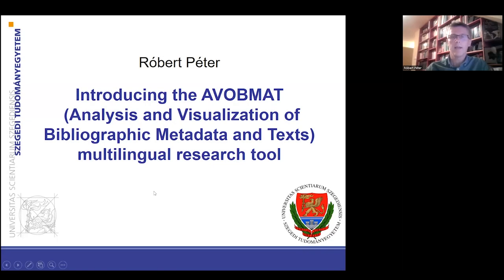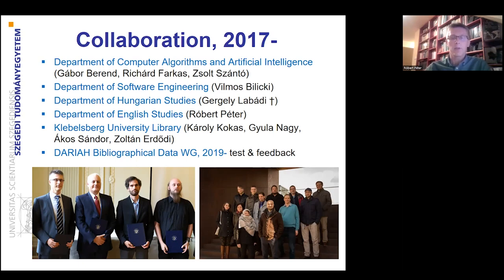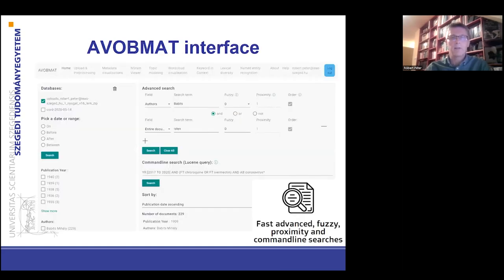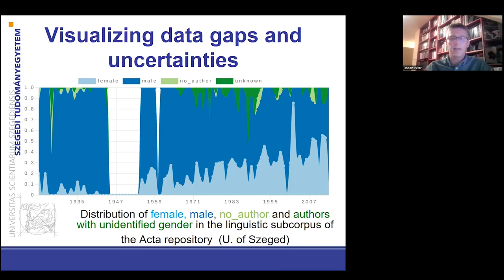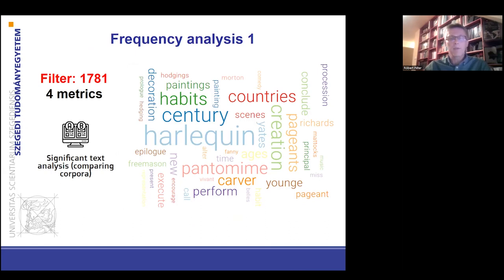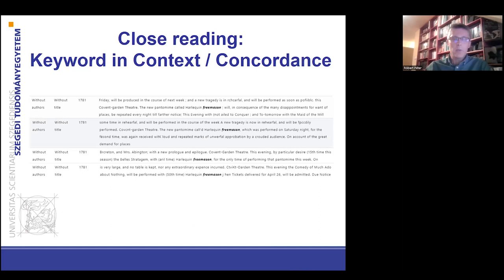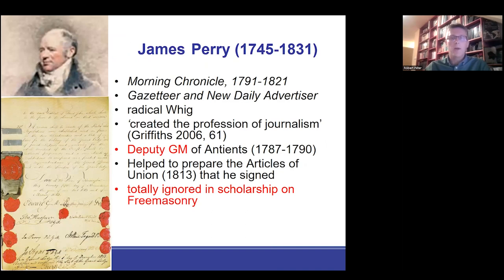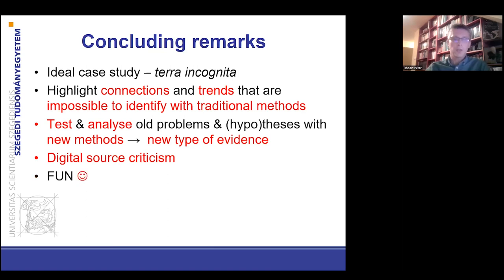Róbert Péter: AVOBMAT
The aim of AVOBMAT is to provide critical and interactive analysis of bibliographic metadata and texts at scale by offering data-driven and NLP methods, such as topic modelling and named entity recognition, in a number of languages on a user-friendly interface. It fosters critical analysis, for example, by identifying and visualizing missing values and data gaps in the uploaded databases. The lecture introduces and illustrates some of the AVOBMAT analytical tools with the help of a case study concerning the British press coverage of 18th-century Freemasonry.

Project Consortium Links:
- Simon Ganahl Campus Medius: Digital Mapping in Cultural and Media Studies bei Transcript Publishing
- Marta and Magdalena -Digital Humanities Centre at the Institute of Literary Research of the Polish Academy of Sciences | C#C IBL PAN
- GoTriple
- Dariah.lab | Strona główna
- Biuletyn Polonistyczny
- Nowa Panorama Literatury Polskiej
- PBL | Homepage
- European Literary Bibliography - Andrea -Andrea Kocsis (@aurigandrea) / Twitter
- Tara - RELEVEN